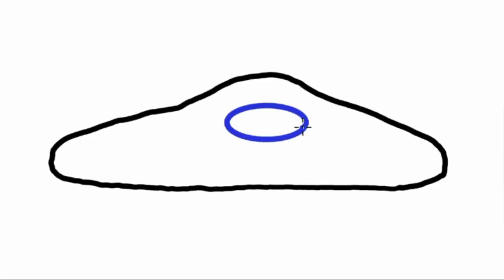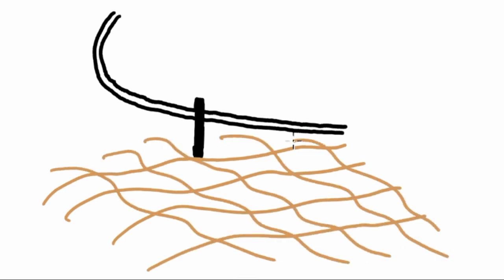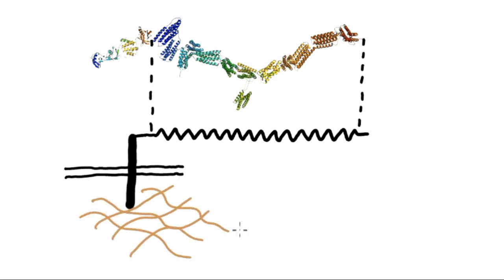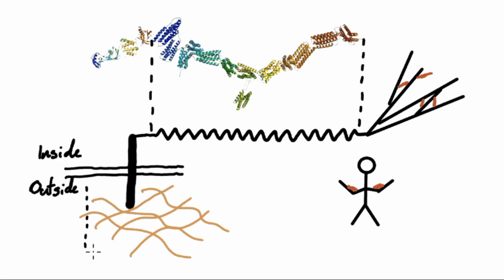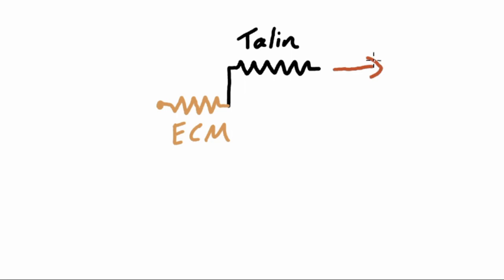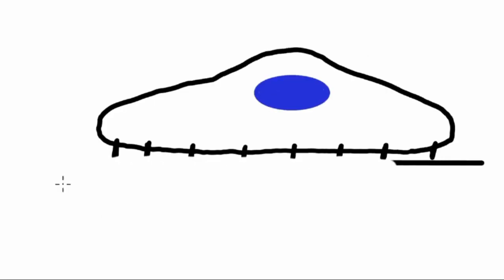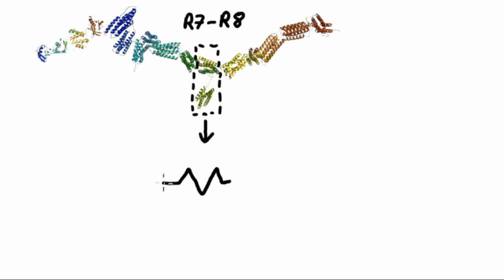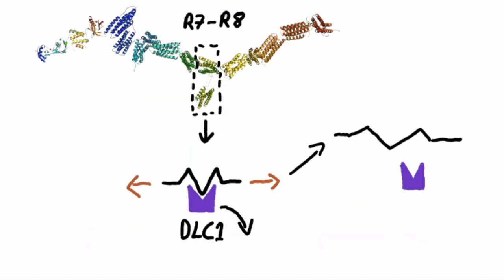Talin mediated mechanotransduction drives the activation of tumour suppressor DLC-1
The mechanism through which cells interact with the physical environment and transform mechanical stimuli into biochemical responses is known as mechanotransduction.
Elucidating the principles of mechanotransduction is fundamental to understand cell biology and has implications for tissue engineering and the latest endeavours to mimic human organs for drug design (organ-on-a-chip).
The mechanical homeostasis of tissues plays an important role in physiological and pathological processes such as wound healing and fibrosis. In the former one, fibroblasts get transiently activated, apply forces to remodel the environment and secrete large amounts of proteins required for healing, but once the process finishes, fibroblasts are deactivated. The unabated activation of fibroblasts in tissues promotes fibrosis that can lead to cancer in some cases.
Go to minute 4.46 to learn about the role of mechanotransduction in embryogenesis and morphogenesis.
Go to minute 5.24 to learn about the role of this mechanism in fibrosis and cancer.